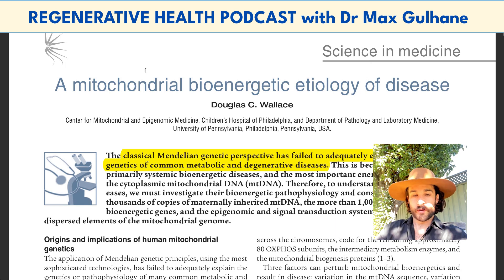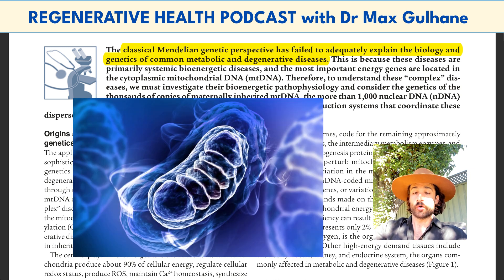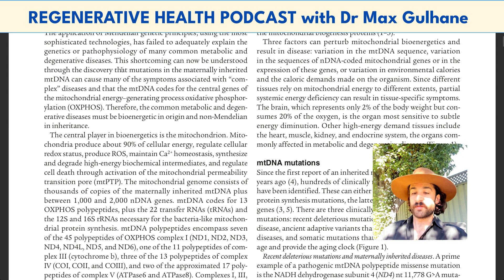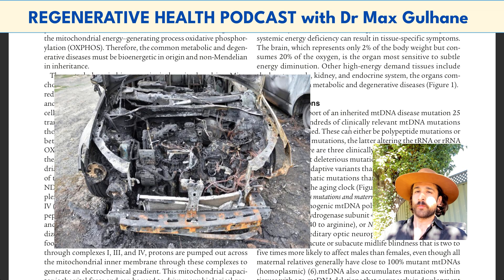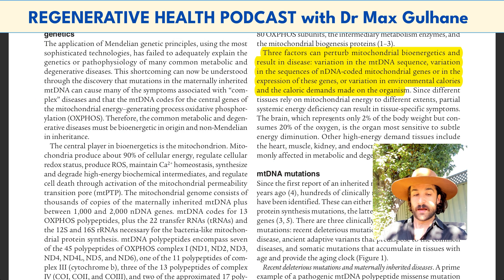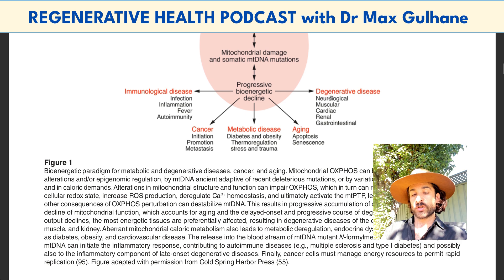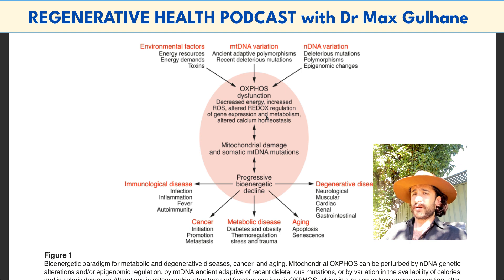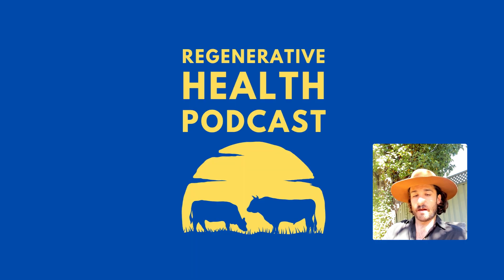Why your MITOCHONDRIA are so critical to HEALTH - the Bioenergetic etiology of disease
In this short video I give a highlight sections on the paper 'A mitochondrial bioenergetic etiology of disease' by Dr Doug Wallace.

The thesis of this paper is that breakdown in the mitochondria's ability to produce energy (strongly influenced by lifestyle factors) is what 'causes' chronic diseases, not the Mendelian paradigm that looks to blame (nuclear) gene mutations.

Check out the full interviews with Dr Jack Kruse here